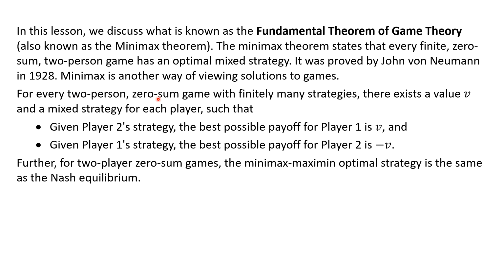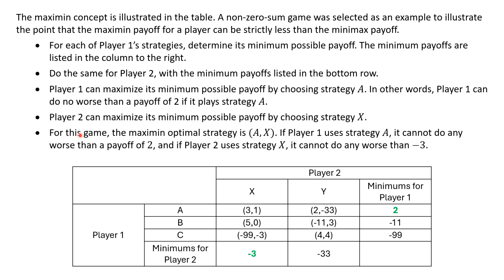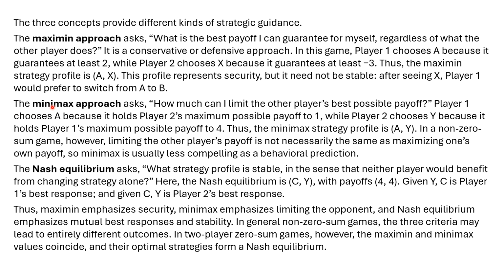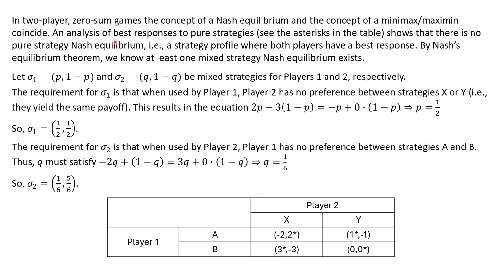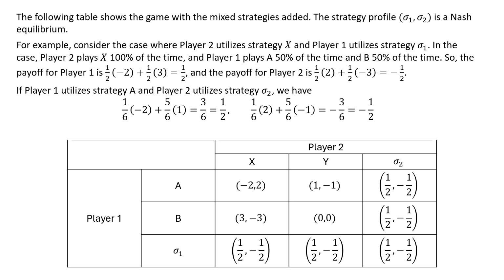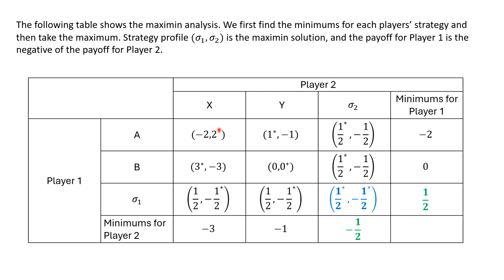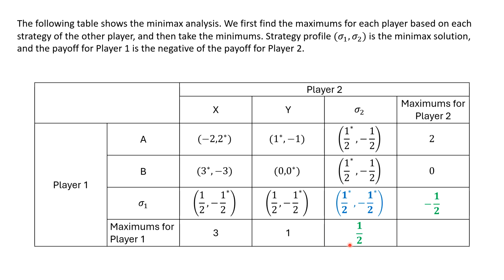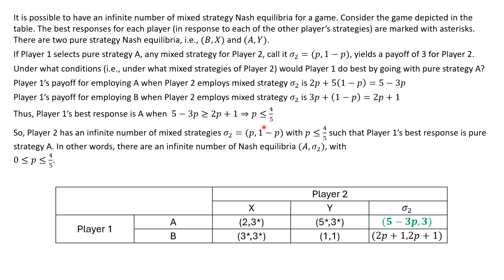Simultaneous Games IV - Fundamental Theorem of Game Theory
This lesson presents the Fundamental Theorem of Game Theory, also known as the Minimax Theorem, and explains why it is especially important for finite, two-player, zero-sum games. It compares three related solution ideas: maximin, which focuses on securing the best guaranteed worst-case payoff; minimax, which focuses on limiting the opponent’s best possible payoff; and Nash equilibrium, which identifies stable strategy profiles where no player benefits by changing strategy alone. Through payoff-table examples, the lesson shows that these concepts can lead to different outcomes in general non-zero-sum games, but coincide in two-player zero-sum games, where optimal mixed strategies exist and the maximin/minimax solution is also a Nash equilibrium. The lesson concludes by illustrating these ideas with mixed strategies and showing that some games may even have infinitely many mixed-strategy Nash equilibria.

References
[1] Minimax, Wikipedia, accessed on 19 March 2022.
[2] Maschler, M., Solan, E., Zamir, S., Game Theory, Cambridge University Press, 2013.